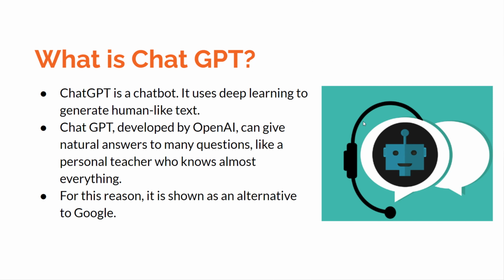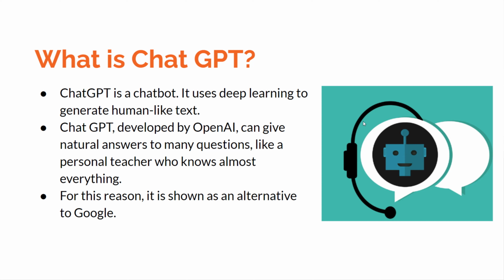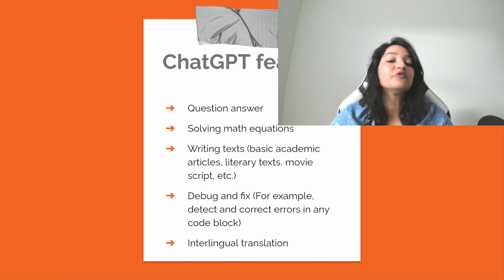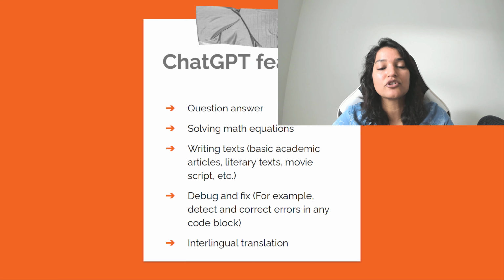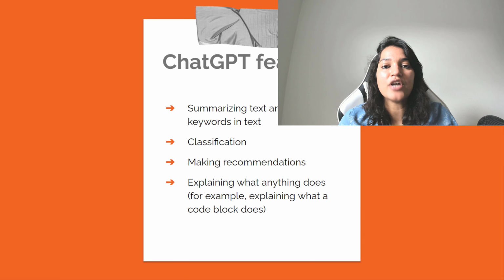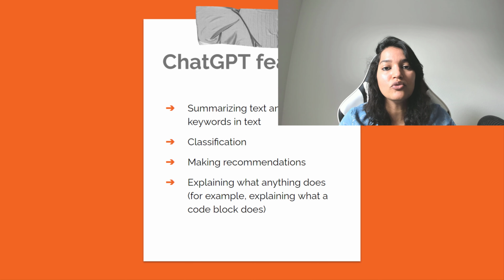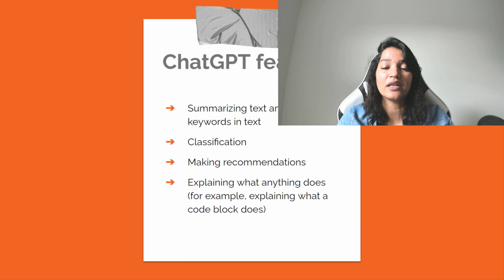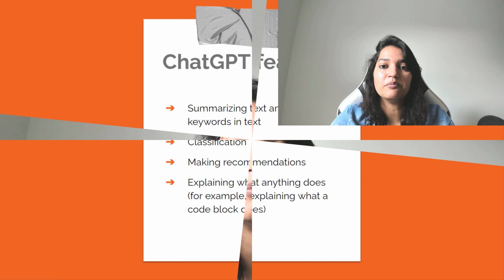ChatGPT tutorial | Complete Guide for Beginners | Chat GPT for Beginners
What is ChatGPT?  Use ChatGPT to write blog article | use ChatGPT to write and debug code